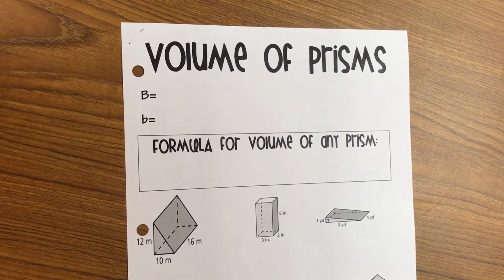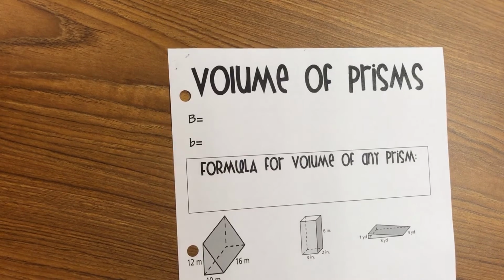Volume of Prisms